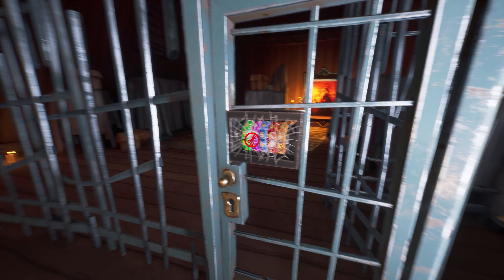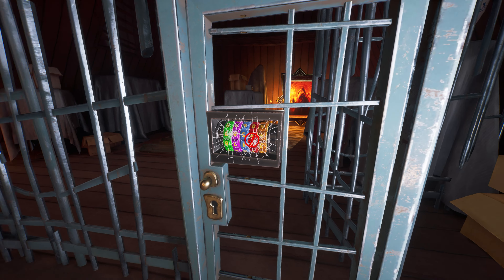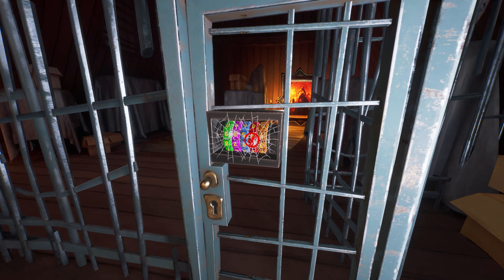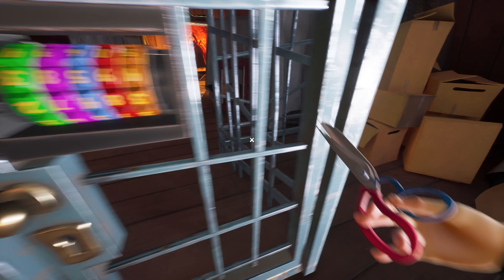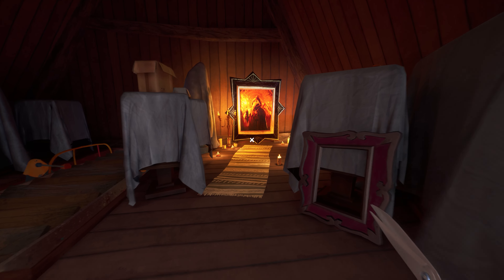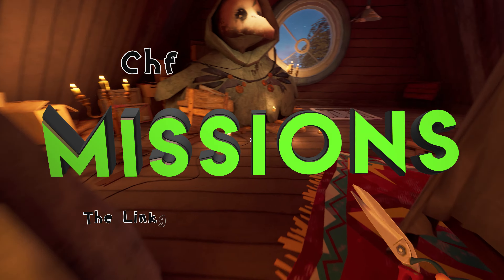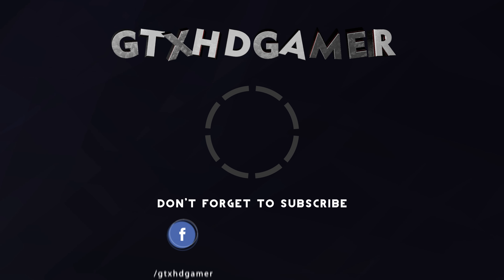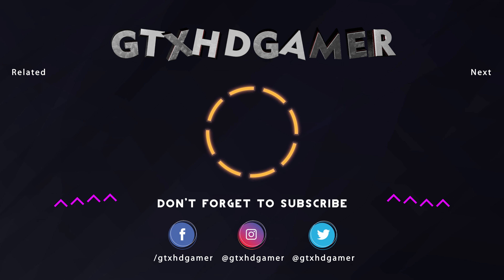How to escape Hello Neighbor 2 Prison (Door Code) Museum Part 4 | Mission 14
In this video I am showing how to escape from prison in hello neighbor 2, This is Museum part 4 and Mission 14 . Mr. Peterson kidnaped us in the place of the kid Aron, and locked us in his jail. Now we have to break the passcode of the door combination lock.

In our last mission 13 we solved the missing animal head puzzle and we found the kid, you can check the previous mission from below Mission list.

Here we have to find the door code by finding the hints left by the kid, in the form of colorful buttons same like the combination lock. So, just follow the video guide and you will get through.

Hello Neighbor 2 Full Game Walkthrough (All MISSIONS)

Above links refers to all Missions of the game, with commentary and are complete guide of every puzzle with story line.

Chapters in Video:
00:00 Start
00:34 Scissors Location
02:49 Golden Number
03:25 Switch Handle
03:38 Ending

Hope you escaped from the prison, In the next video we will escape the museum, Soon uploading the next missions of the game, so make sure to like the video and Subscribe the channel.